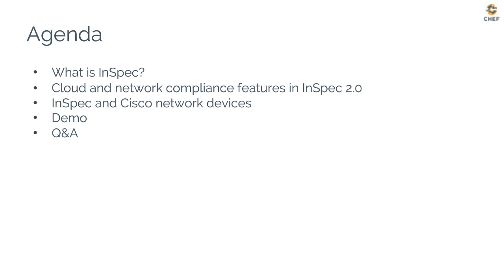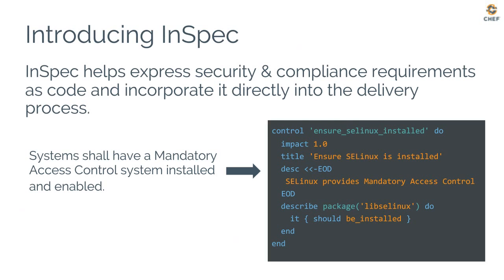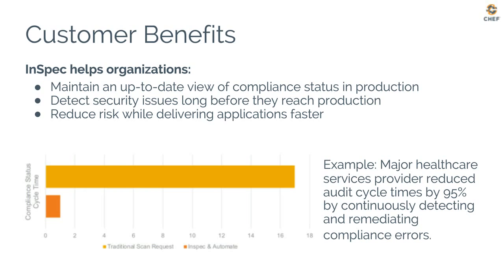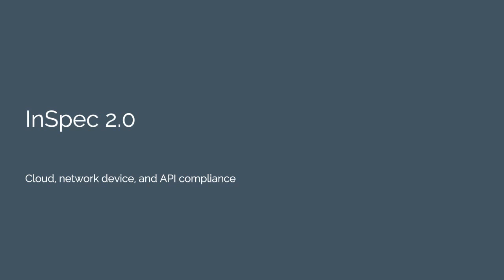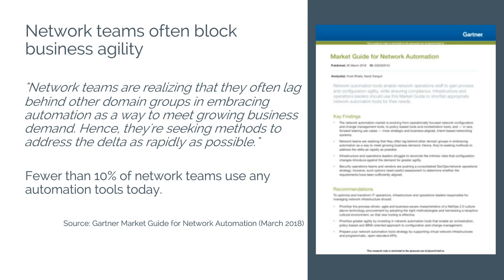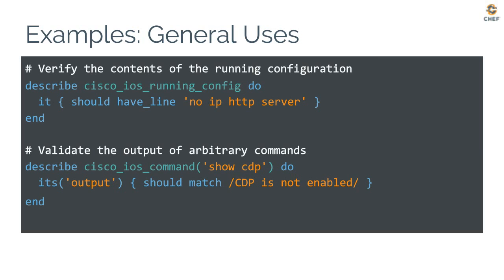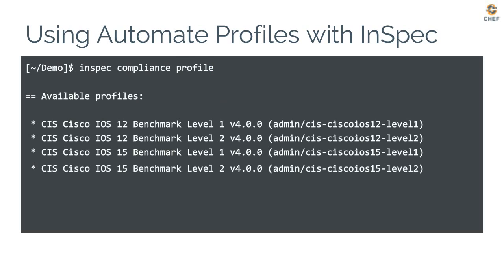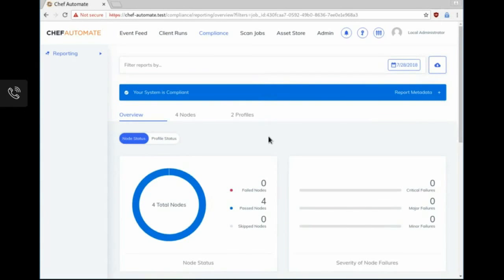Using InSpec with Cisco IOS Devices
Bringing a DevOps approach to network device compliance.

Enterprises are under increasing pressure to demonstrate to auditors the security and compliance of their entire IT infrastructure. This includes critical network equipment such as switches, routers, and firewalls. Yet the physical network device layer has been one in which the level of automation is low: Gartner estimates that only 10% of network infrastructure has been automated today. Lack of automation around change management and security of network equipment configurations is both a business and security risk.

Enter InSpec and the newly-announced integration with Cisco IOS devices. Without changing your workflow for change management of IOS configurations, you can use the InSpec language to ensure both running and saved configs are correct. You can test for and enforce common controls like making sure unused ports are shutdown, VTY users are using SSH, and that system logs are being kept. InSpec's easy-to-use syntax requires no prior programming experience and helps you communicate your compliance level to IT security and audit groups.

Watch to learn:

- What InSpec is and how it can be used by network administrators for compliance
- Syntax in the InSpec language specific to making assertions about Cisco network device configurations
- How to use Chef Automate and the CIS Benchmark for Cisco IOS to accelerate the compliance of your Cisco network equipment